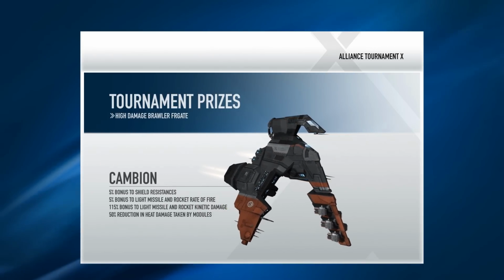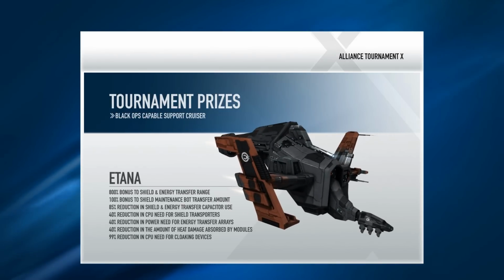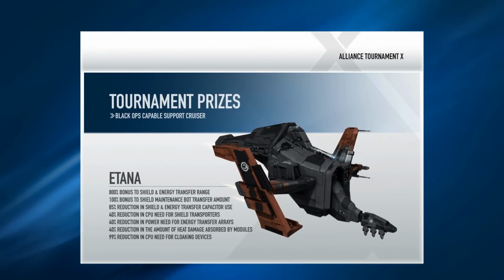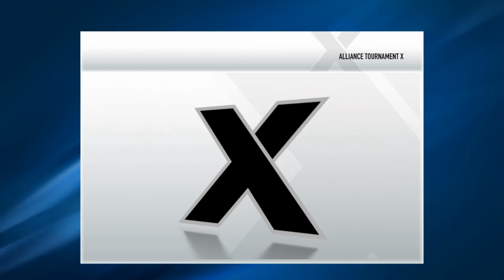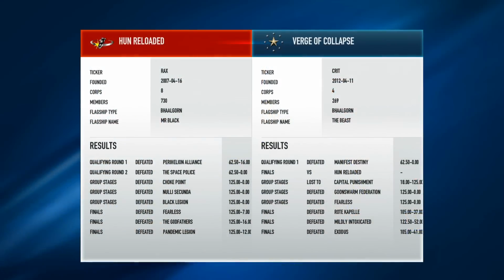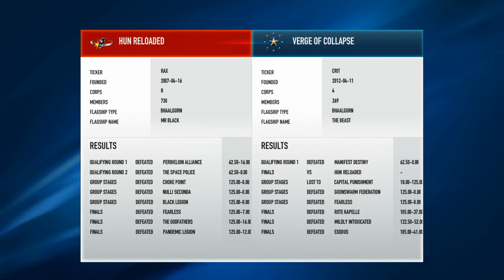EVE Online - AT10 Day 8 - Studio pre-match 15